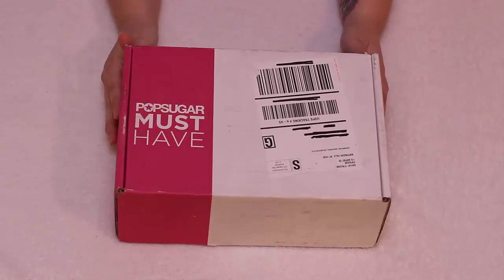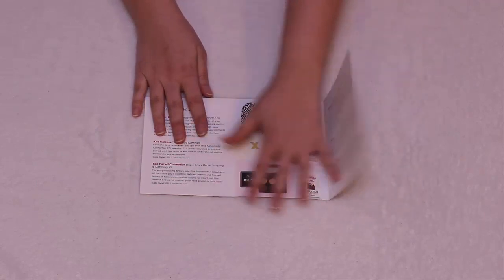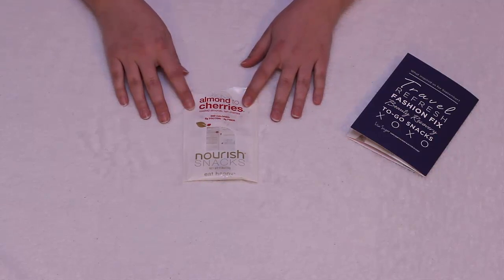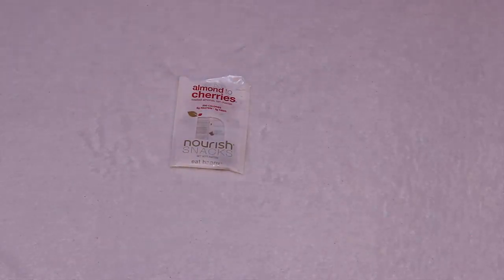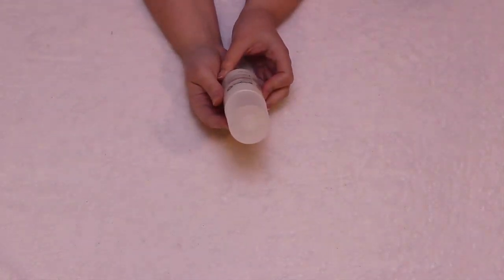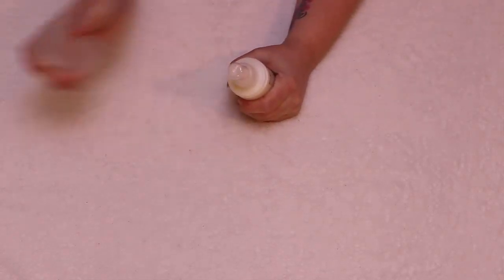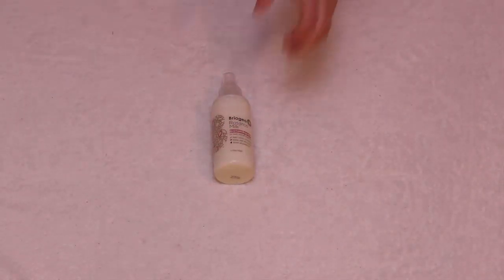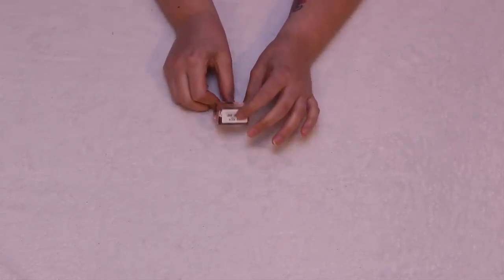Popsugar Must Have Box for September 2015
Popsugar for September 2015!

This is our FIRST unboxing video. Yay!

Let us know if you like this down in the comments.

On 15th & L.